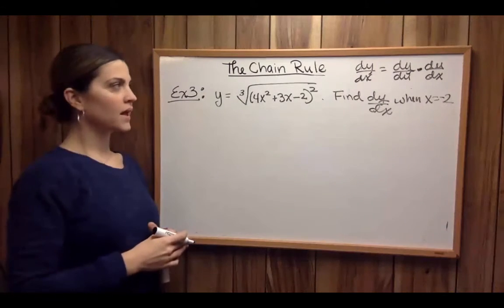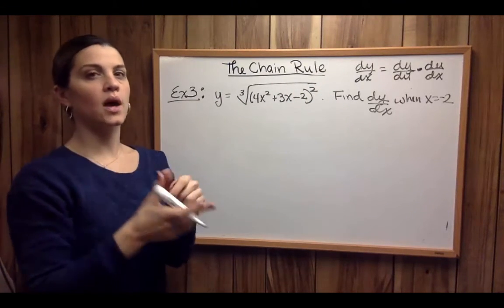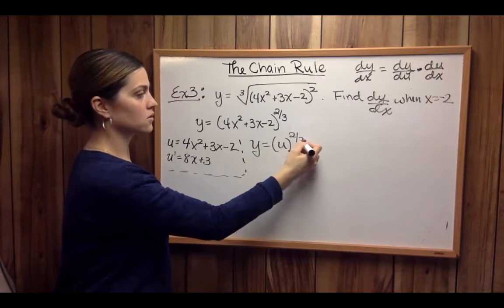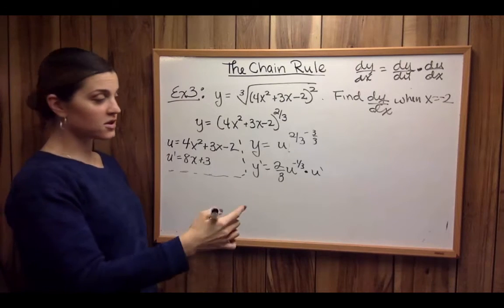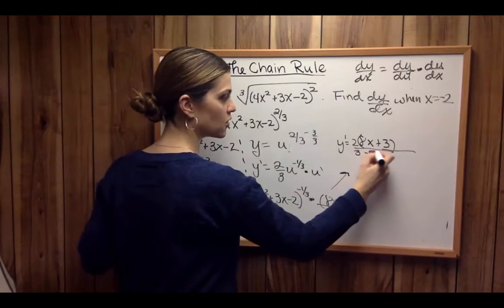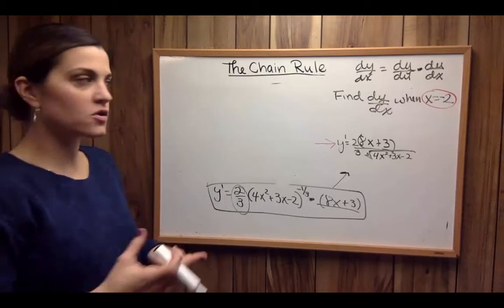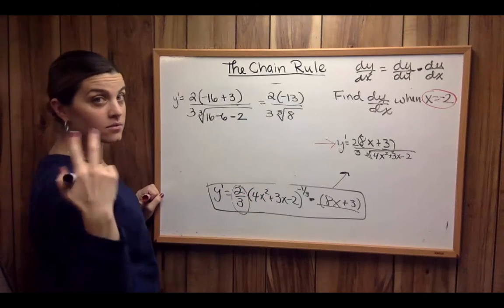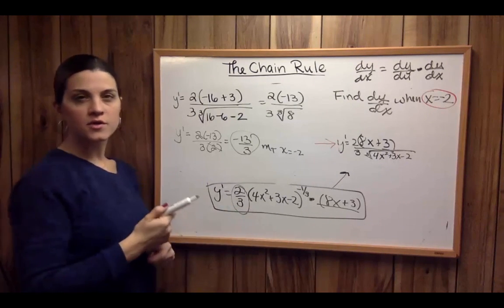15. Chain rule part 2